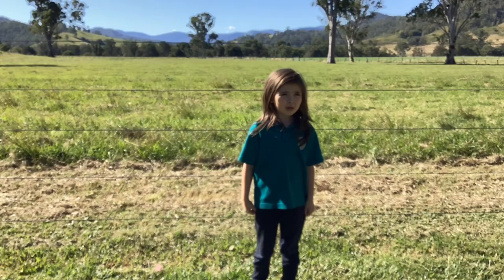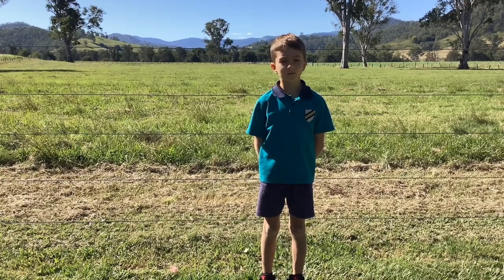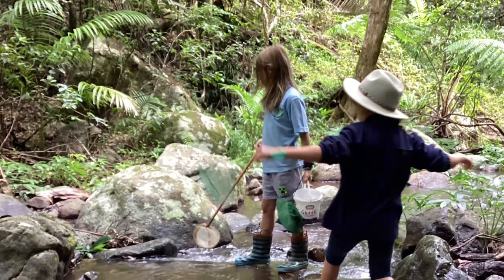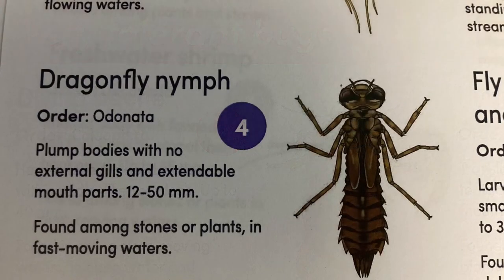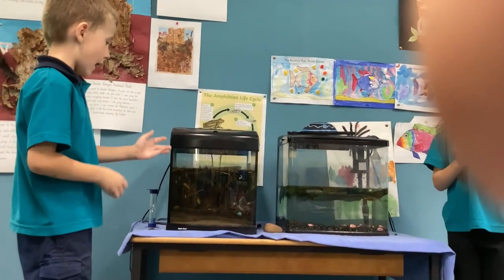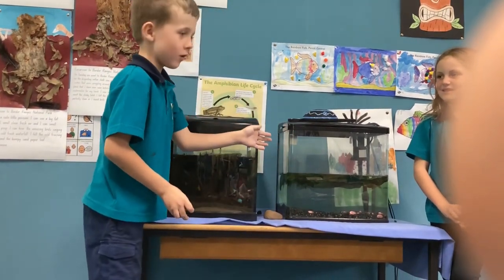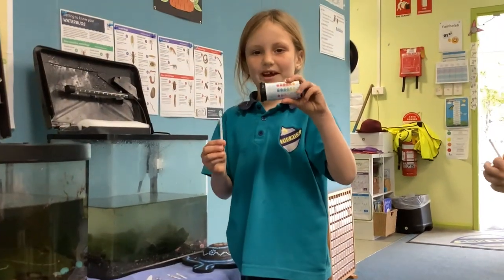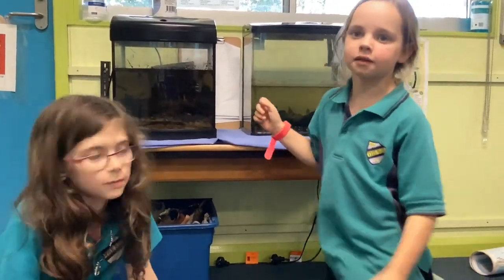Magic Movie 4K hevcmp4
Kindergarten to year 3 composite class conducts experiments along Richmond river to study macroinvertebrates. They then set up 2 tanks in classroom with 40 grams leaves in each tank and 12 litres water in each tank. One tank had macroinvertebrates such as dragon fly nymphs and waterbugs they caught in creek. The second tank had no waterbugs. The water went mouldy and scummy in the tank without water bugs, This suggests that water bugs help keep creeks clean by eating vegetative matter.